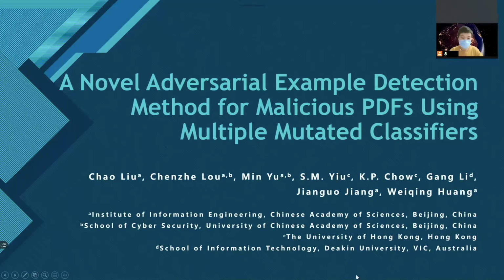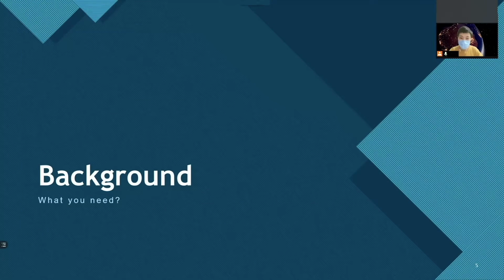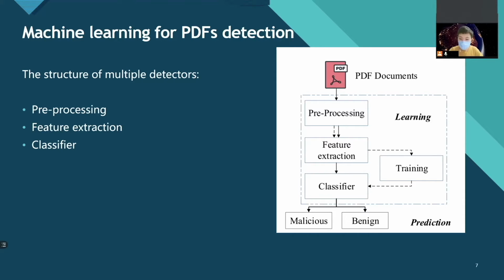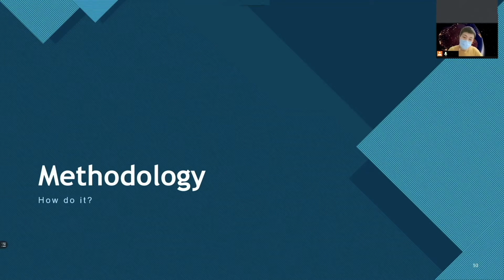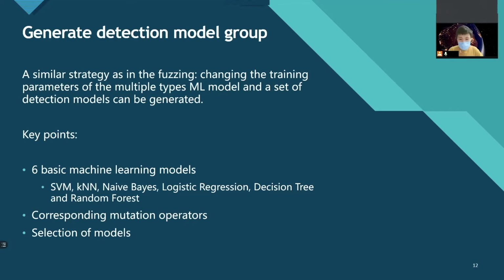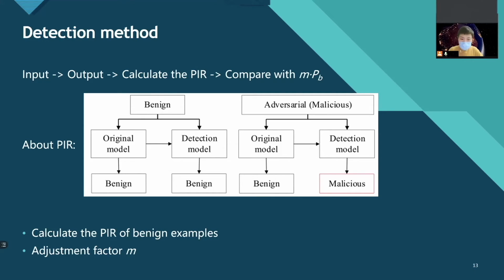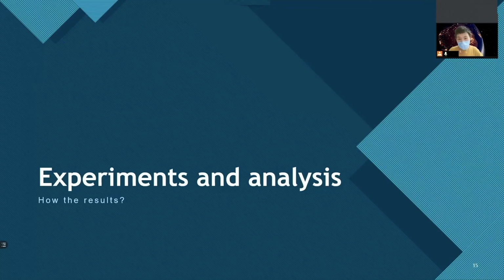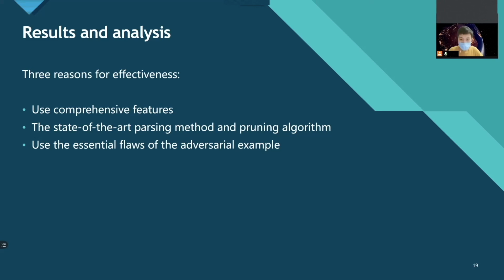A Novel Adversarial Example Detection Method For Malicious PDFs Using Multiple Mutated Classifiers